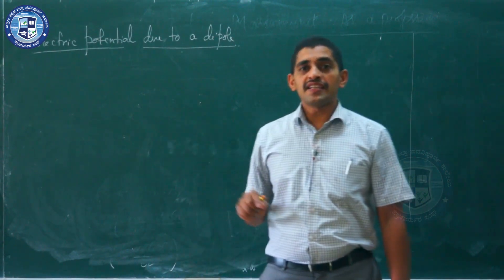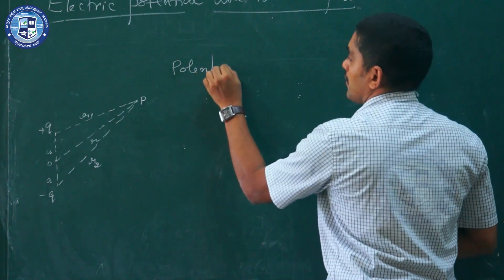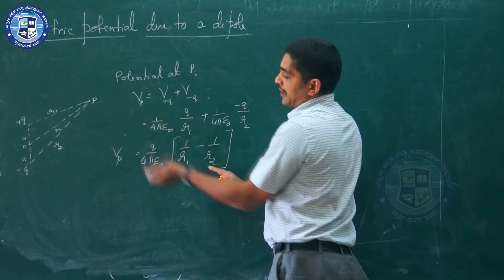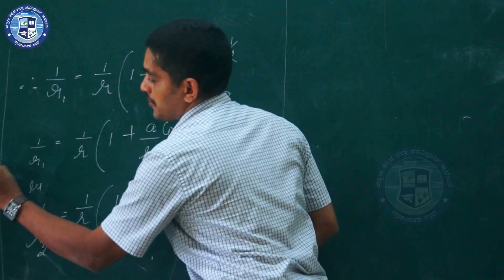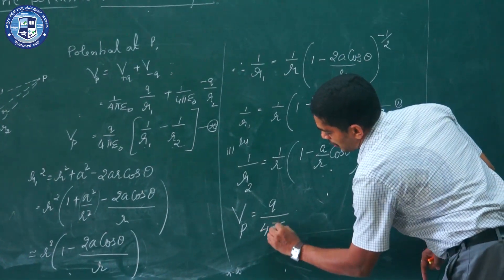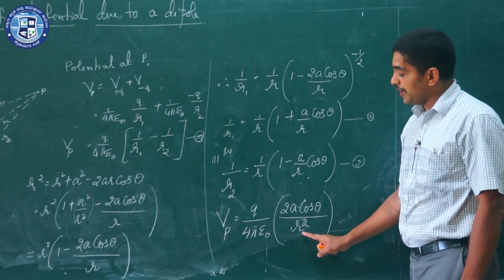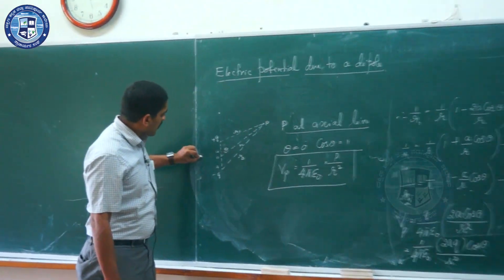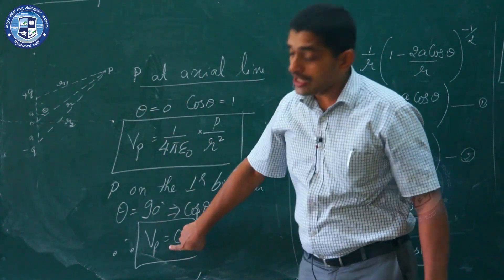Physics Chapter -2: - Part 2 / 9 Electrostatic Potential || By Dinakara K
Mr. Dinakara K has been teaching Physics from past 16 years. Currently he is working as a Lecturer in Physics at Sri Narayan Sanil Government College, Haleangadi, Mangalore. Currently he is also serving Dakshina Kannada P U Physics Lecturers Forum as a Secretary.

Mr. Dinakara is discussing the topic 'Electrostatic Potential due to a Dipole' from the Chapter 2 of 2nd PUC Physics.